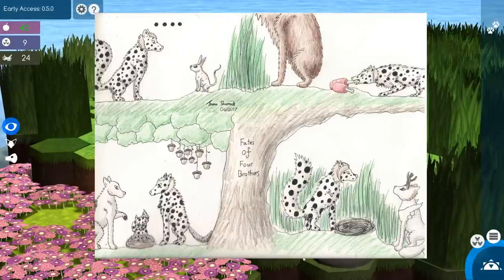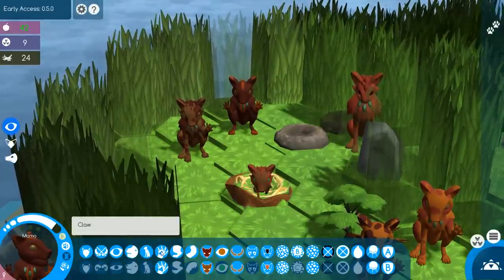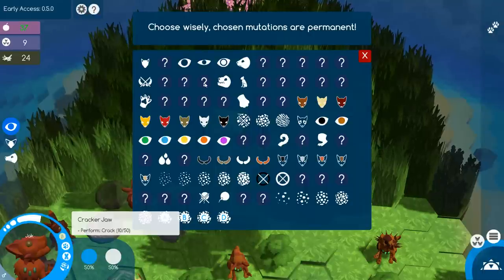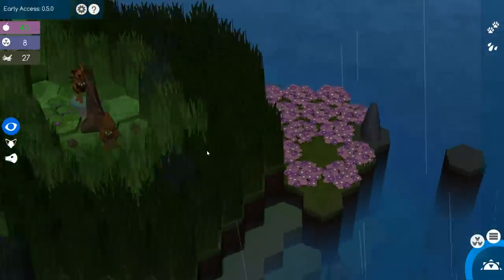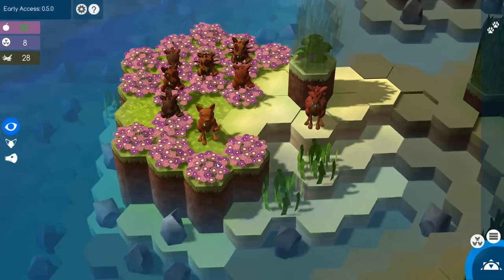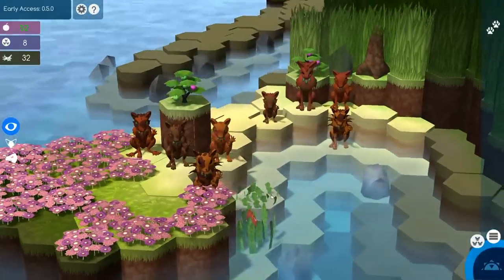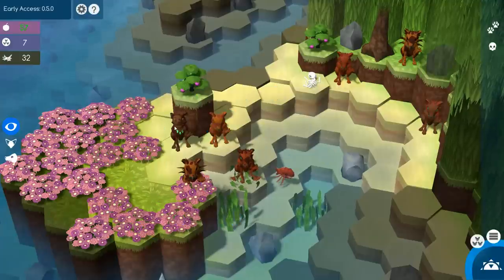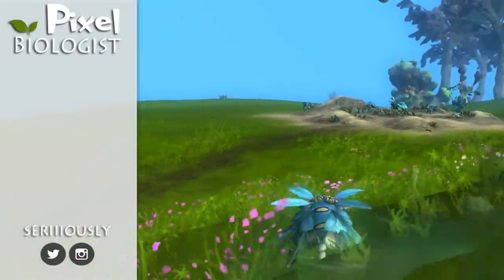Following the Flowery Path to Bearyena Jaws!! • Niche: Bearyena Bears - Episode #2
In the end the survival of a species all boils down to one thing: can you pass your genes, as quirky as they are, off to the next generation and give them the claws, fangs, and useful sniffers to survive long enough to have children of their own?

Or will your genetic line end in sudden death when a few genetic mutations turn your descendants into slow, lumbering oafs with mis-matched paws and no fighting skills?

Join Seri the Pixel Biologist as we explore Niche, a new genetics survival game being created by Team Niche!